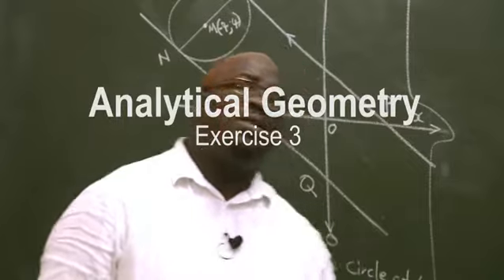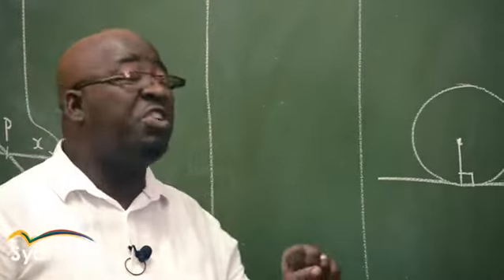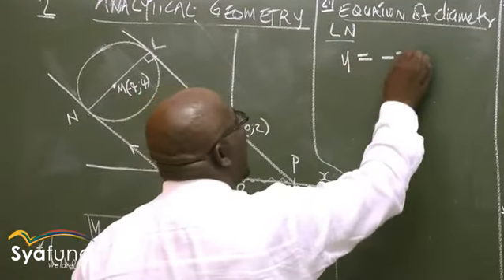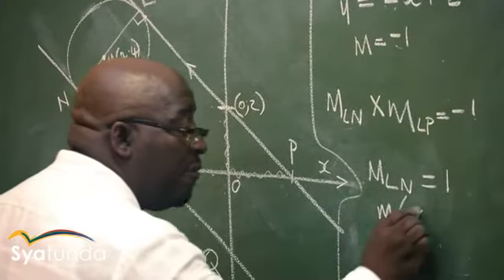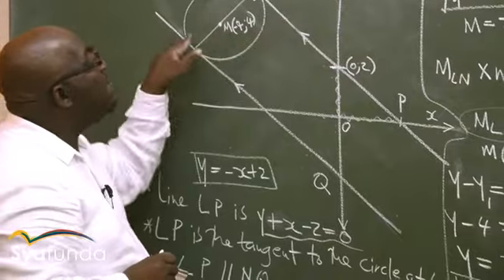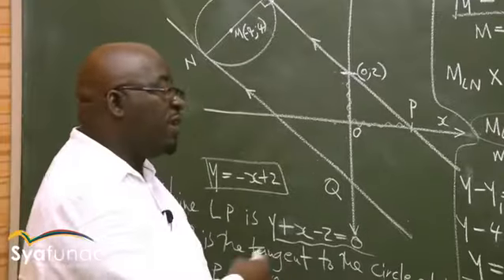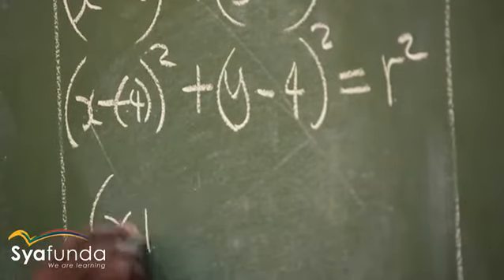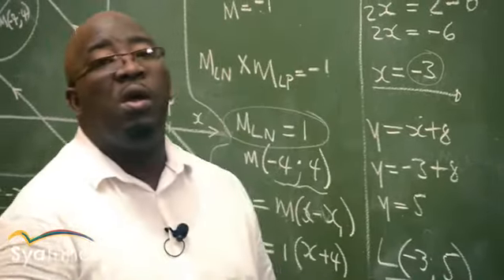Mathematics Grade 12 | Analytical Geometry Part 3